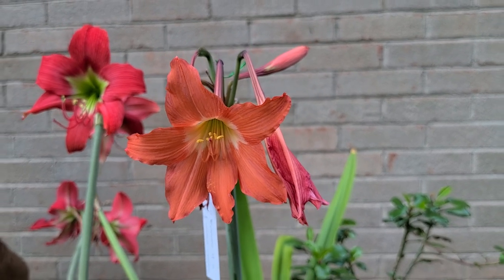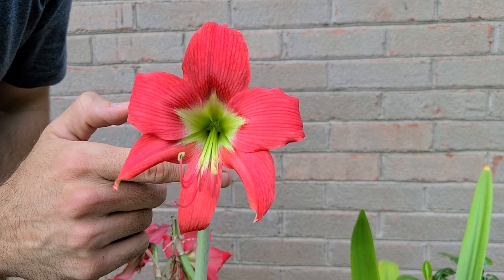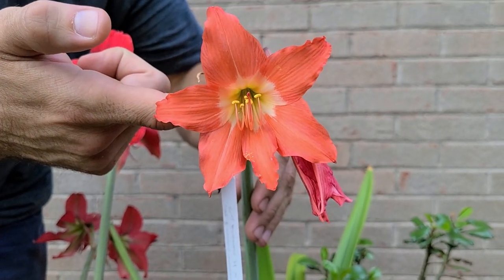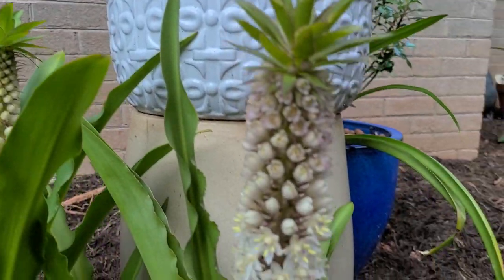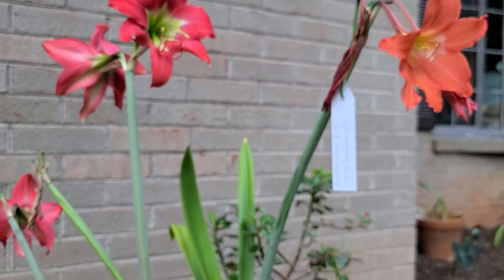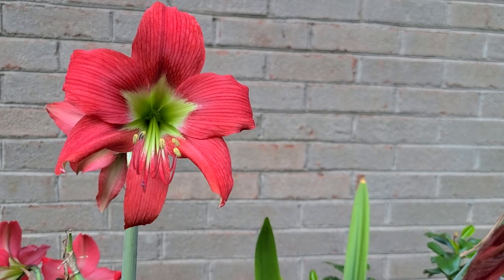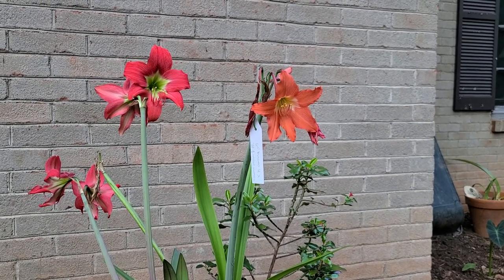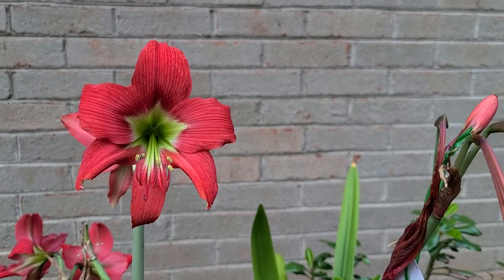Hippeastrum 'San Antonio Rose' Hippeastrum puniceum and Eucomis comosa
This is a cool showing we have today:

A great Amaryllis for the southern gardener - Hippeastrum 'San Antonio Rose'

The simple but very beautiful Hippeastrum puniceum

The Delightful Asparagus family member Eucomis comosa